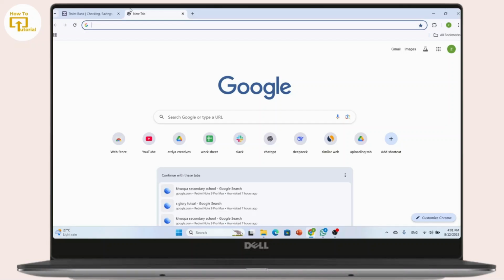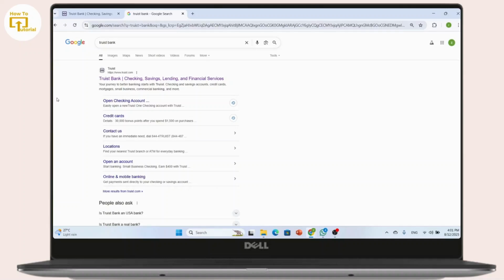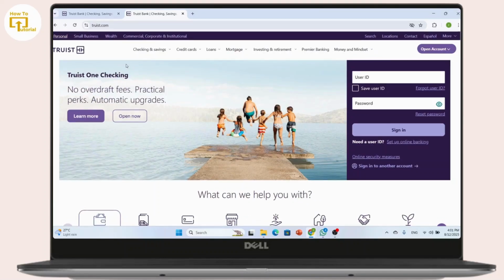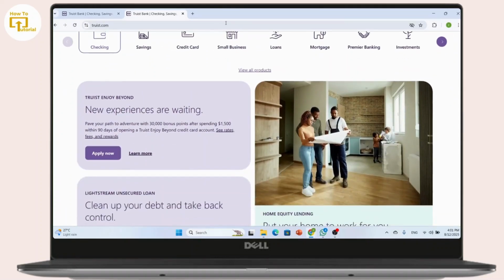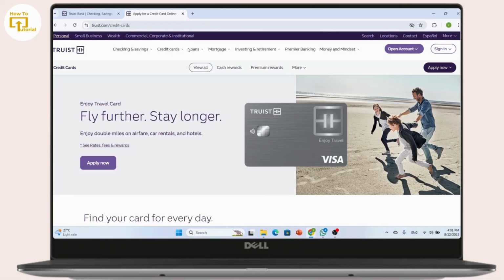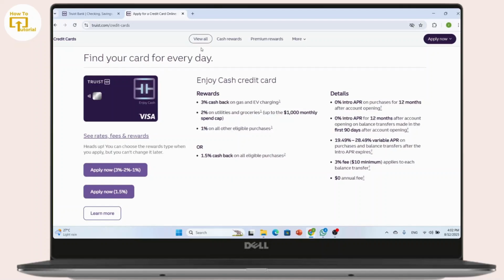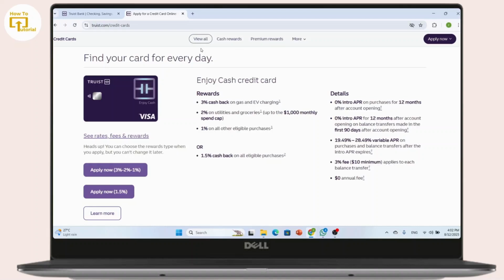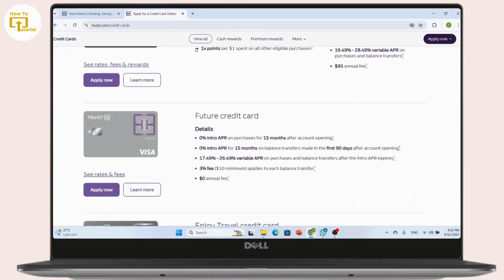How to Redeem Truist Credit Card Rewards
How to Redeem Truist Credit Card Rewards @LoginHelps
Learn how to redeem Truist credit card rewards online quickly and easily. In this step-by-step tutorial, we show you how to log in to Truist Bank, access your credit card account, and use your points for travel, gift cards, merchandise, or cash back. Maximize your credit card benefits with this simple Truist rewards guide. Watch now and start redeeming your rewards hassle-free!

Chapter Timestamps:
00:00:00 - Introduction
Welcome! Learn how to redeem Truist credit card rewards online.

00:00:10 - Open Web Browser
Start by opening any browser to access Truist Bank.

00:00:20 - Search Truist Bank
Type "Truist Bank" in the search bar and click the official website.

00:00:30 - Log In to Your Account
Enter your credentials to access your credit card account.

00:00:40 - Access Credit Card Account
Find your credit card account on the dashboard and click it.

00:00:50 - Go to Rewards Center
Click on "Rewards" or "Redeem Rewards" to open the Truist Rewards Center.

00:01:00 - Choose Redemption Option
Select travel, gift cards, merchandise, or cash back for your points.

00:01:20 - Confirm and Submit
Review your details and submit your redemption request.

00:01:30 - Confirmation
Check the confirmation screen to ensure successful redemption.

00:01:35 - Conclusion